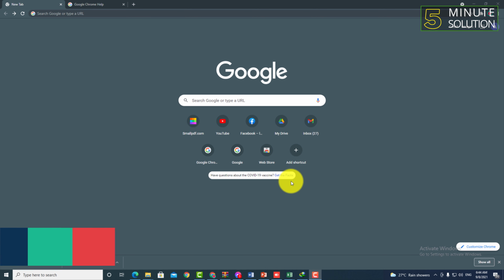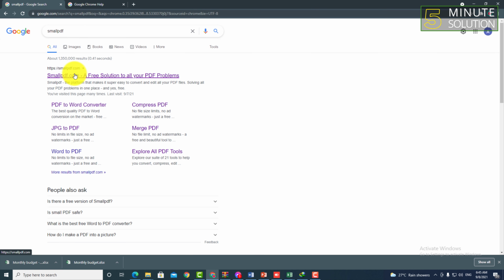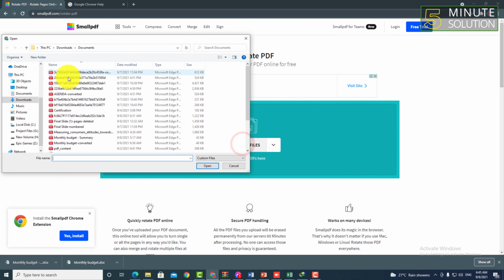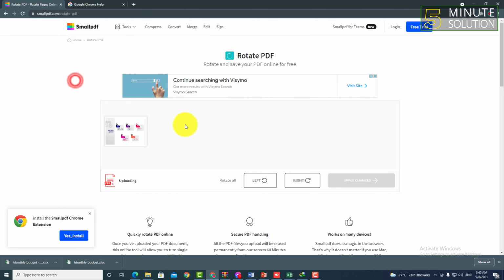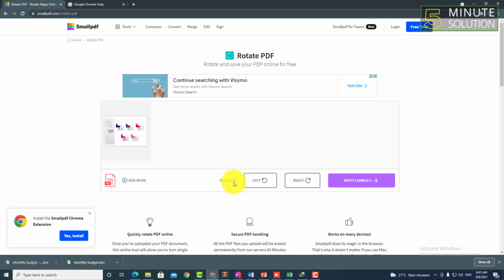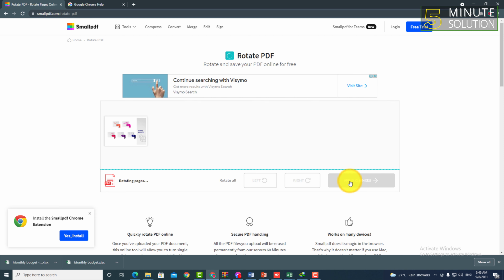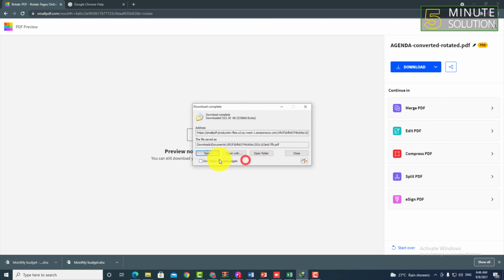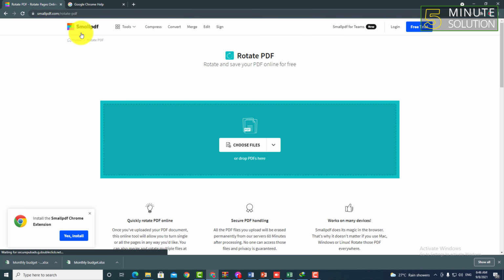How to rotate PDF file 2024 | rotate pdf online free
How to rotate pages in a PDF:
Open the PDF in Acrobat.
Select the “Organize Pages” tool: Choose “Tools” - “Organize Pages.” Or, select “Organize Pages” from the right pane.
Choose pages to rotate: ...
Rotate pages: ...